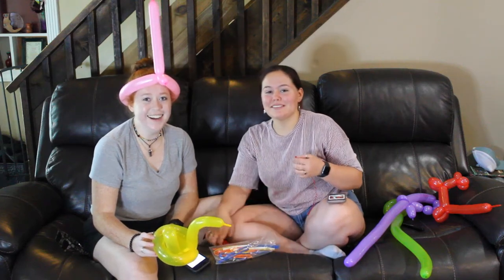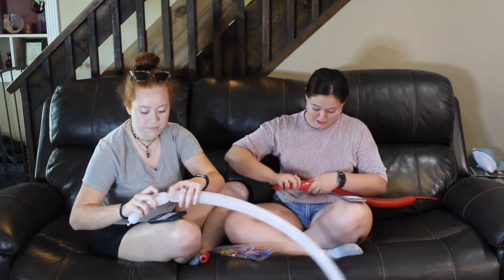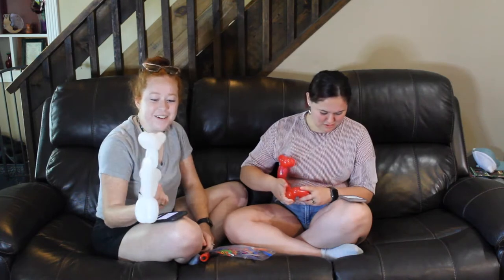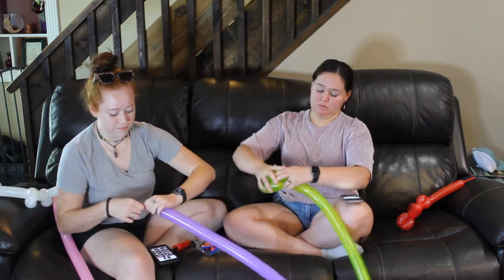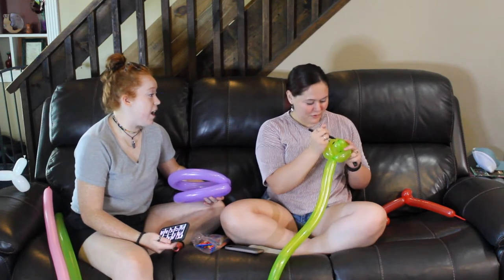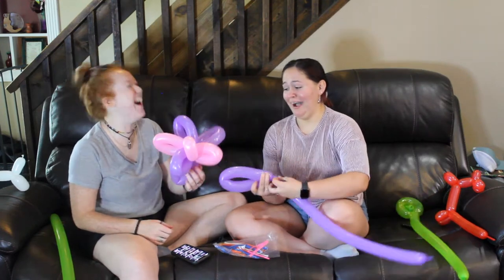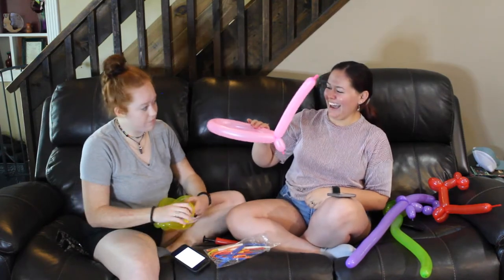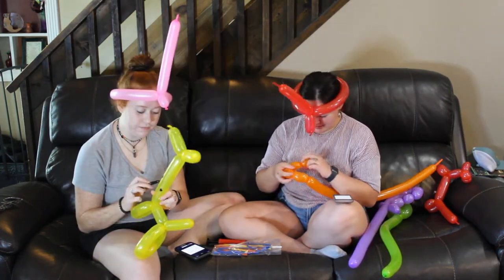MAKING BALLOON ANIMALS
While grocery shopping, Jess stumbled across a packet of balloon animal supplies and impulsively decided that it would make a good video. In this video, Jess and Hai channel their inner clowns and make enough balloon animals to satisfy a small classroom of kindergarten children. However the question still stands; Are they good enough at making balloon animals to put "party clown" on their next resume?

Follow our Instagram: @jessandhai
And our Tik Tok: @jessandhai